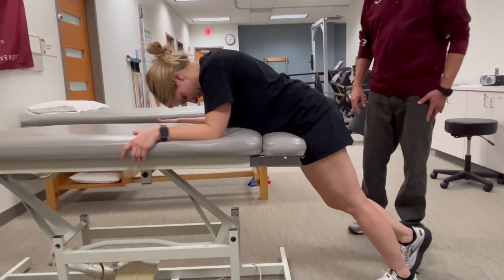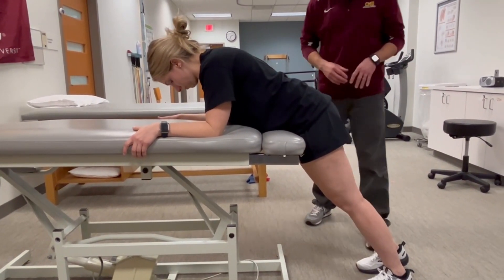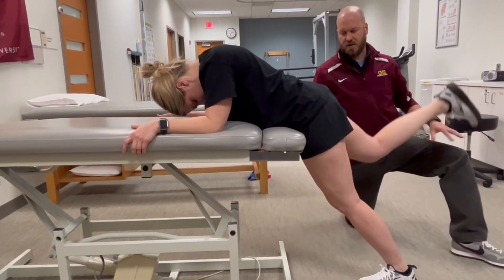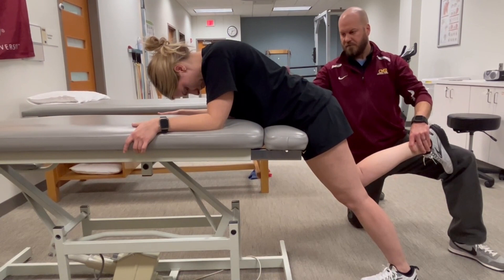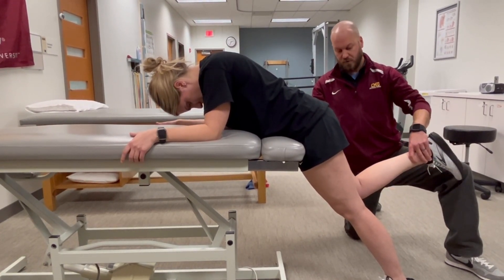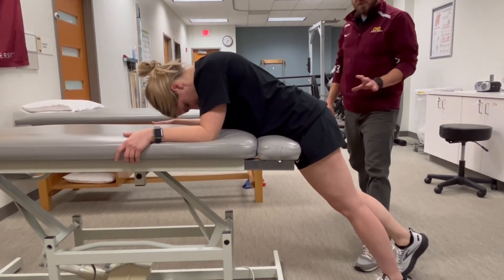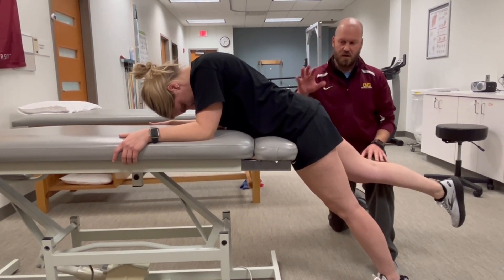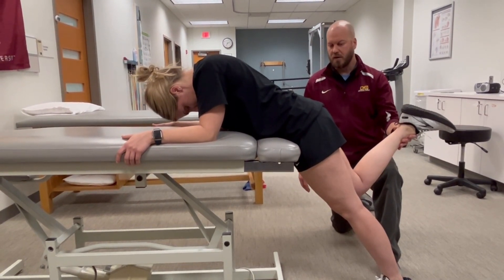MMT: Hip Extension Manual Muscle Test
Target Muscle(s): Gluteus Maximus; Hamstrings